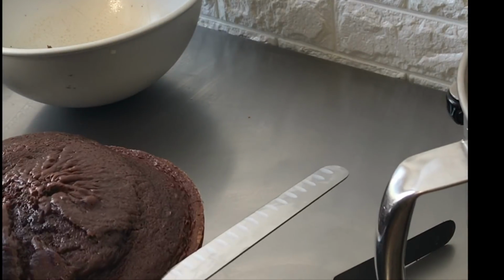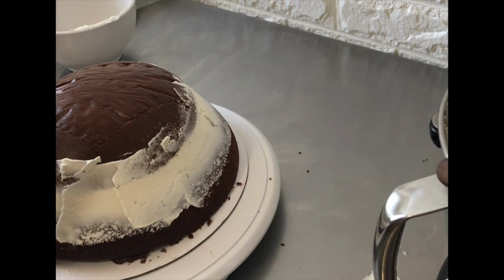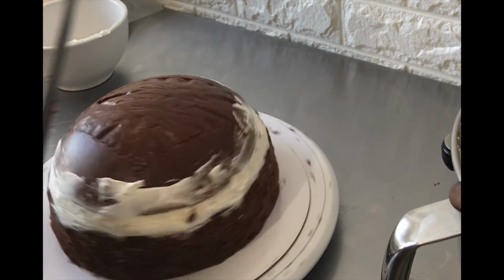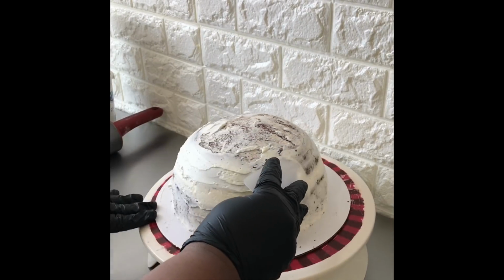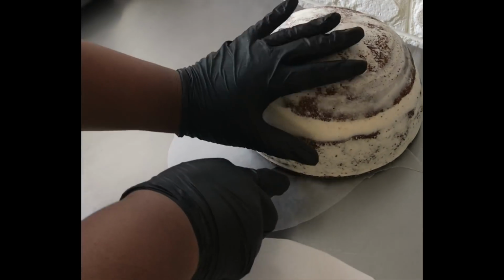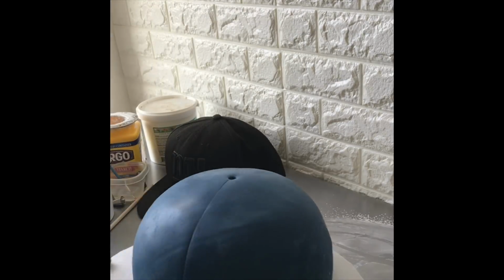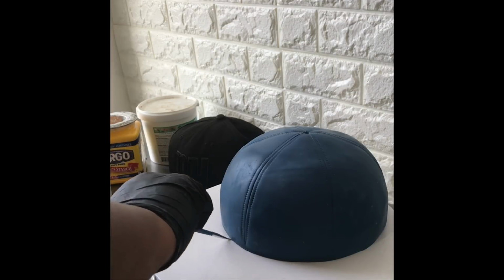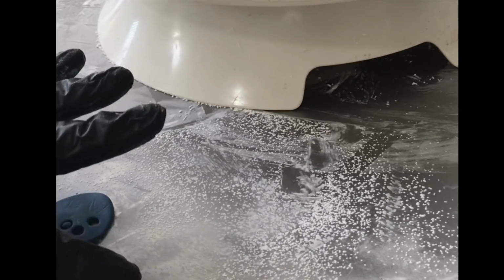Baseball Cap Tutorial l JAMSCAKES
Learn how to create a 3D baseball cap using fondant and real cake!

This link brings you to the Jam's Cakes Amazon shop page where you can shop for all the tools in this tutorial: